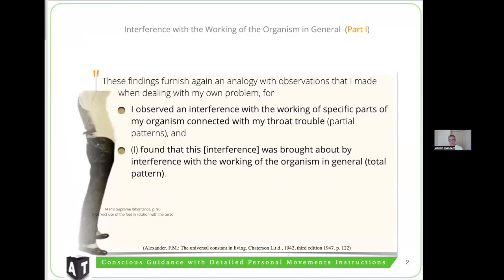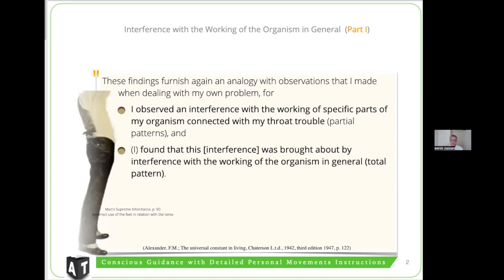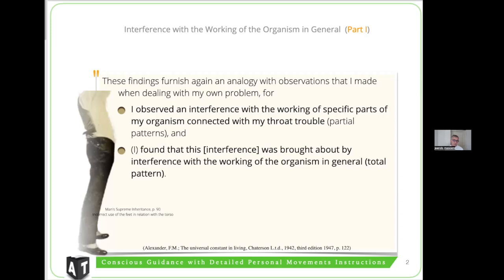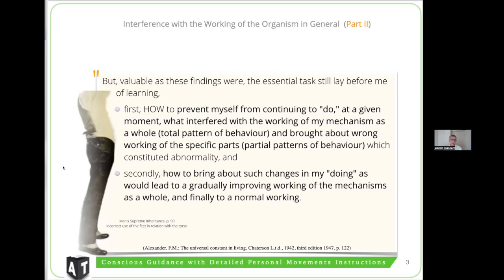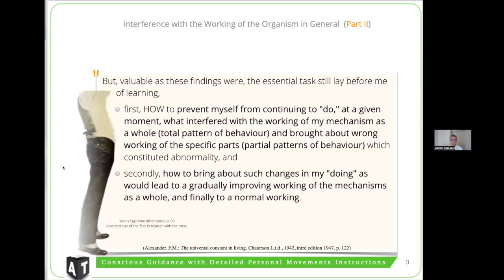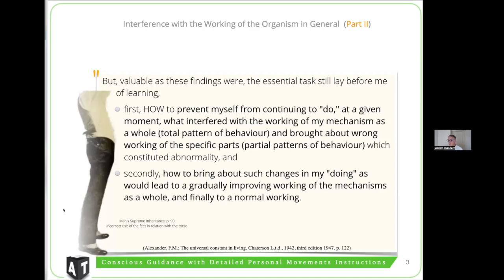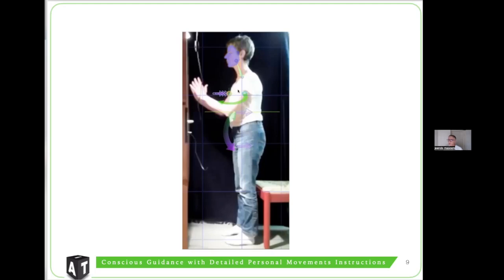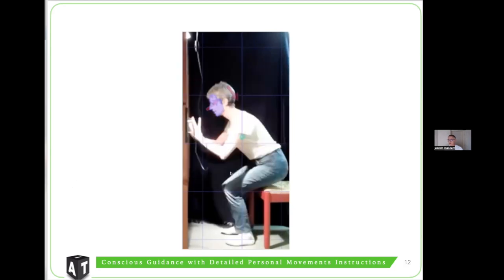CGC #108: The Concept of "Use" in the Alexander Technique (Part 3) – Initial Alexander Technique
A series of interviews with Jeando Masoero on the Initial Alexander Technique and Conscious Guidance & Control. In this video we discuss what FM Alexander meant by the concept of "use," and the "use of the self."

***Show Notes***

F. Matthias Alexander (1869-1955) was the author of 4 books: Man’s Supreme Inheritance; Constructive Conscious Control; The Use of the Self; The Universal Constant in Living. of interviews with Jeando Masoero on Conscious Guidance & Control. In this episode Jeando talks about how to know what is right with specific example of FM Alexander's procedure "hands on the back of the chair."

***Show Notes***

F. Matthias Alexander (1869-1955) was the author of 4 books: Man’s Supreme Inheritance; Constructive Conscious Control; The Use of the Self; The Universal Constant in Living.